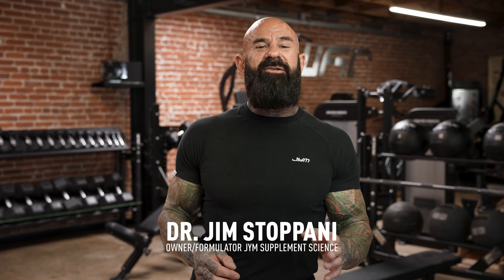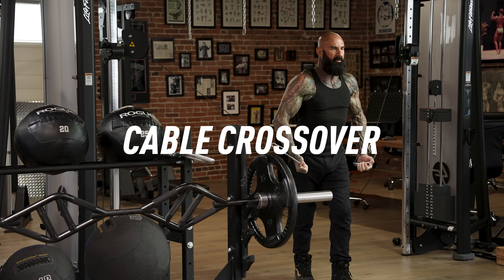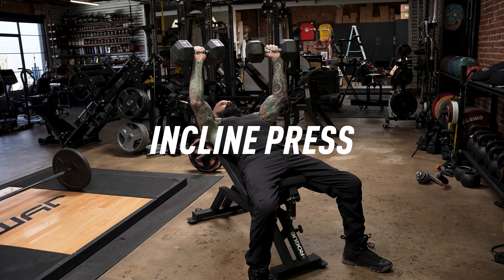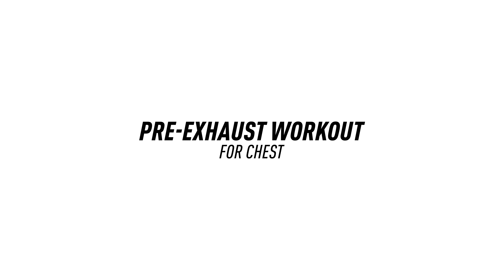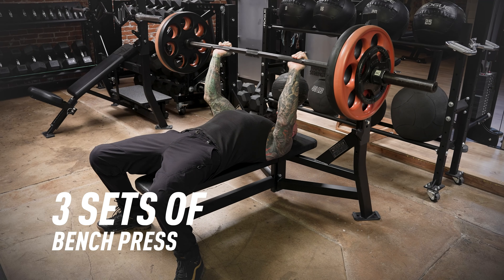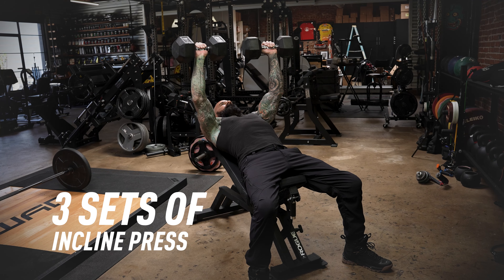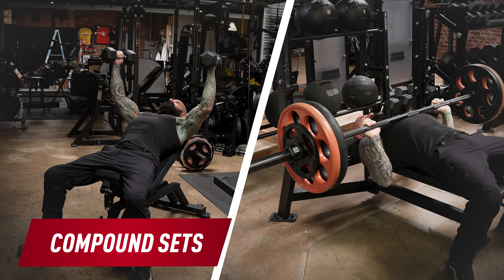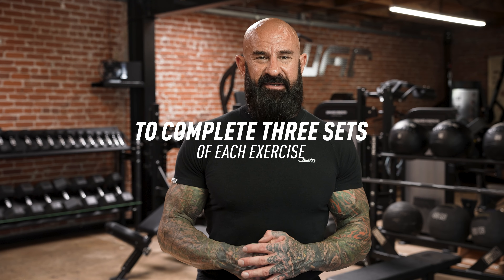Pre-Exhaustion: Turn Weak Body Parts Into Strengths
Pre-exhaust might just be the best training technique you're not using! Never done pre-exhaust (short for pre-exhaustion)? It's pretty simple: For large muscle groups like chest, back, shoulders, and quads, do single-joint (isolation) exercises BEFORE big compound moves.

What's the benefit? To make sure the target muscle group (chest, back, quads, etc.) gets sufficiently stimulated. This is especially helpful for lagging body parts. For example, take someone with a relatively weak chest. When doing a pressing exercise, the triceps will give out before the pecs because the former is a smaller (weaker) muscle group. When this happens, the pecs don't have a chance to get fully fatigued. As a result, the chest remains a weak muscle group.

Why does pre-exhaust work so well? Let's use chest again as an example. When you do isolation moves early in your workout (say, dumbbell flyes and cable crossovers), when you do pressing exercises after that (say, flat-bench and incline presses), your pecs are pre-exhausted from the earlier exercises. If the triceps give out early on these compound lifts, no worries because the pecs are already sufficiently fatigued. Keep fatiguing the chest in this manner week after week, and it will eventually become a strong body part!

SAVE 10% AT ANY JYM SUPPLEMENT SCIENCE PARTNER